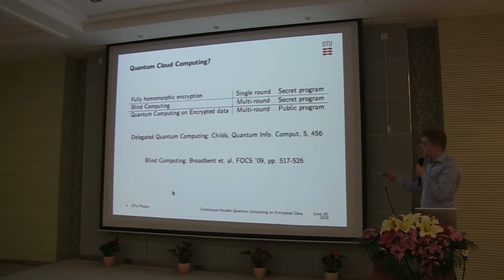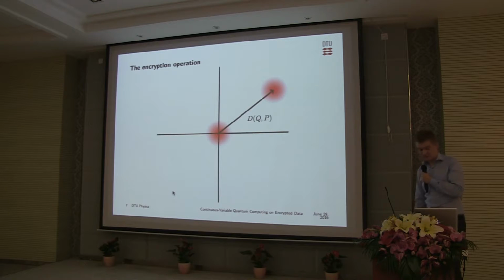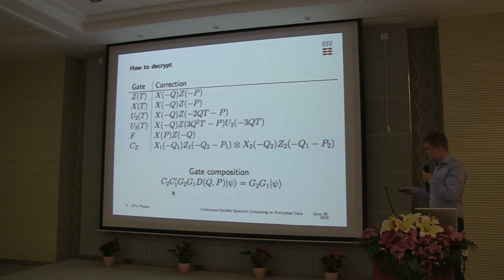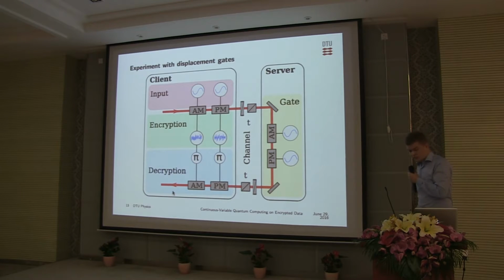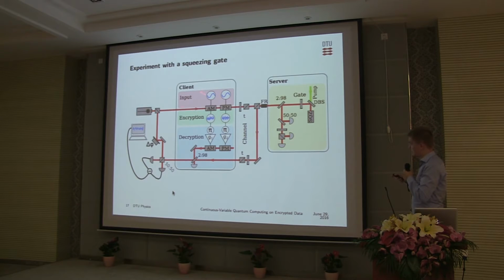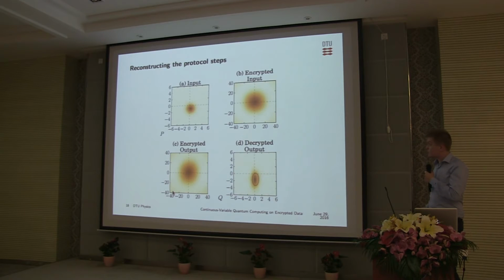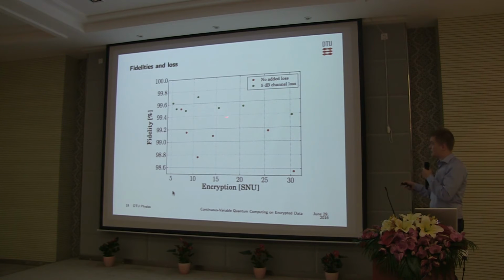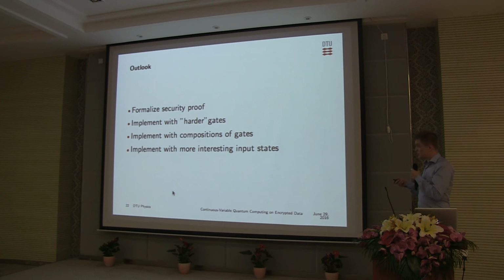TYQI2016 Talk - Christian Scheffmann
TYQI2016 Talk of Christian Scheffmann